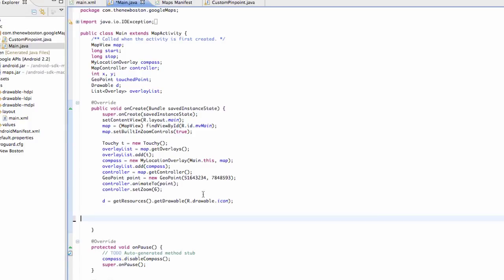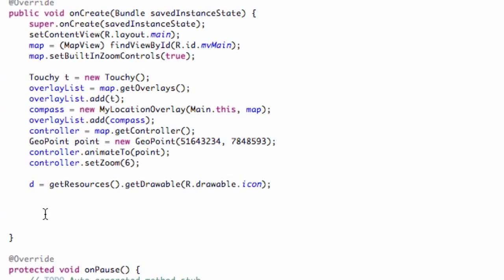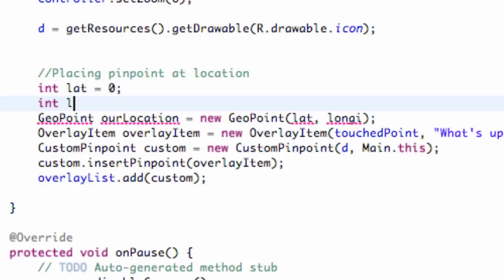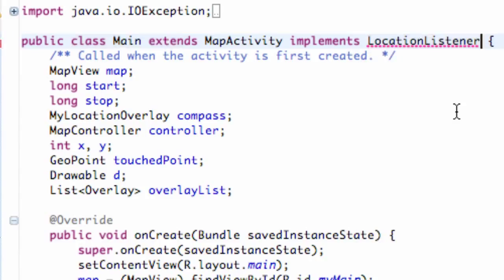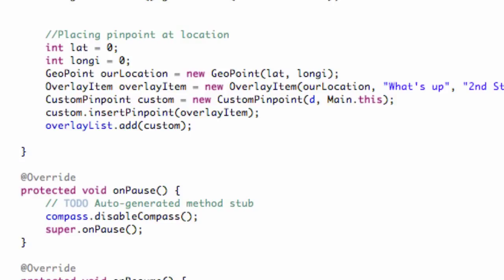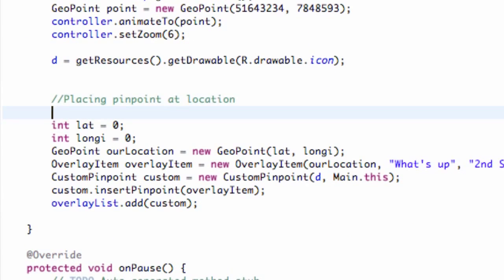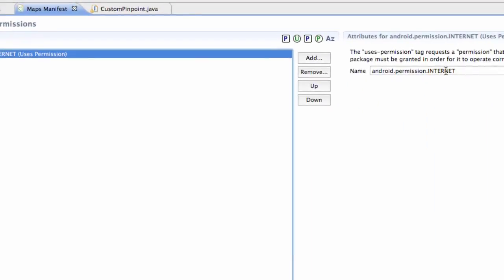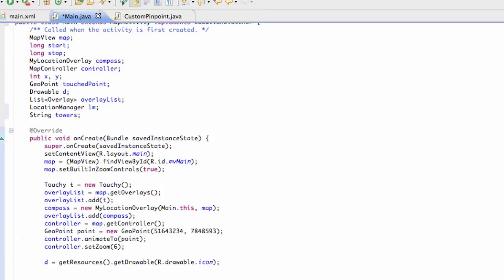Android Application Development Tutorial 142 LocationManager and Location Permissions